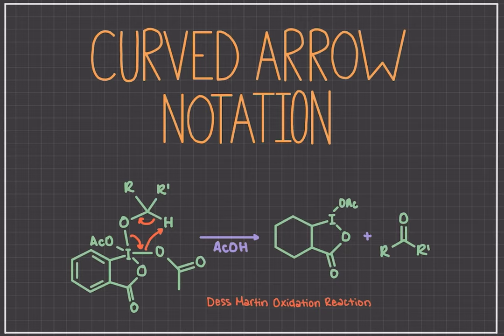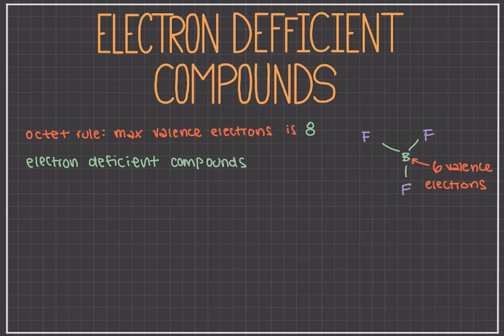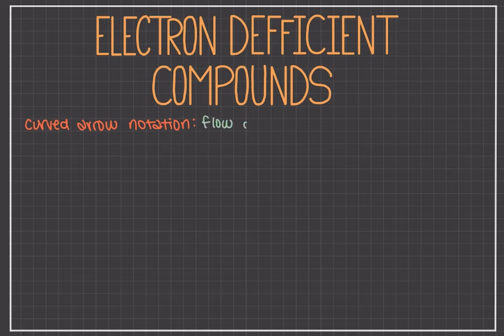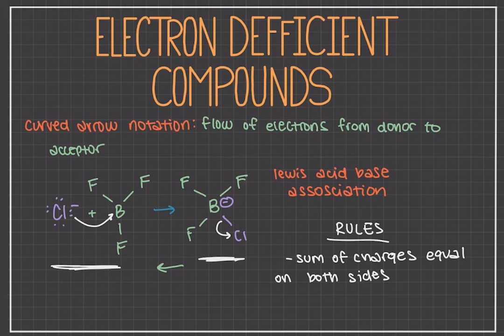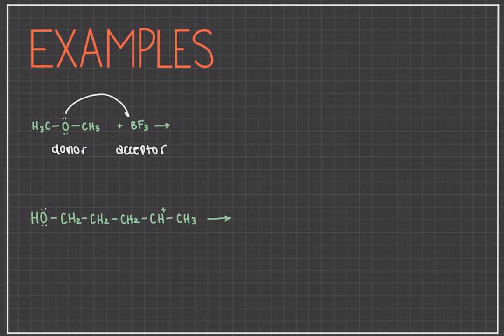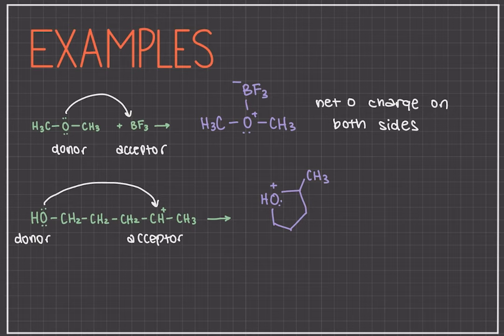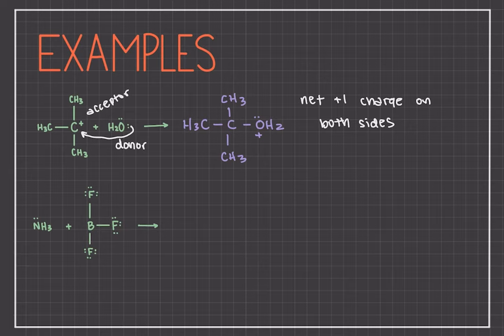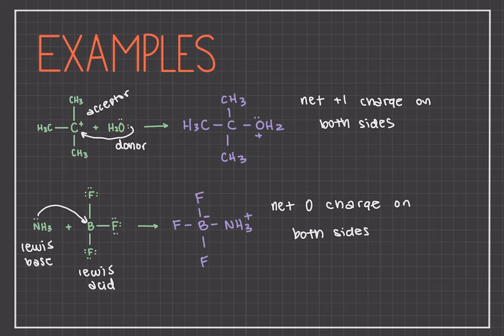When and How to Use Curved Arrow Notation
This video goes over a very important and foundational tool of organic chemistry - curved arrow notation. Every organic chemistry student will need to understand curved arrow notation for an organic chemistry course. It is not only a crucial skill, but will also make understanding mechanisms and reactions much easier to understand. This lecture explains how to use curved arrow notation and goes through numerous examples for practicing the notation.
You can go see a related lesson about Curved Arrow Notation on ChemTalk's
Lecturer: Sia Mittal
Editor: Kelly Hansen